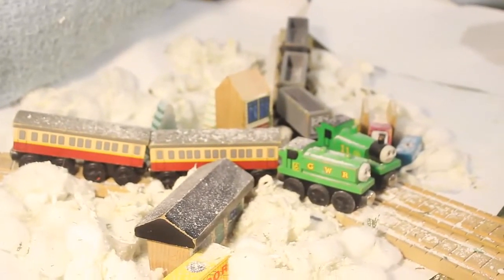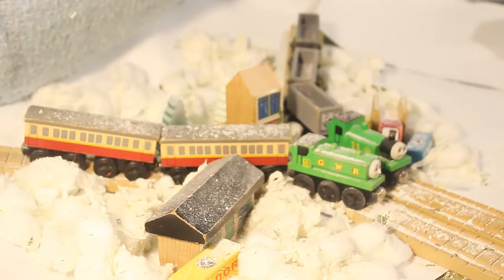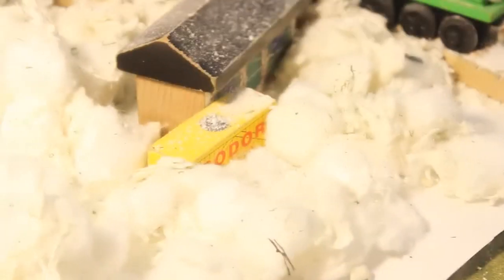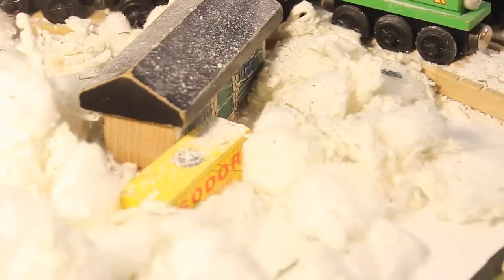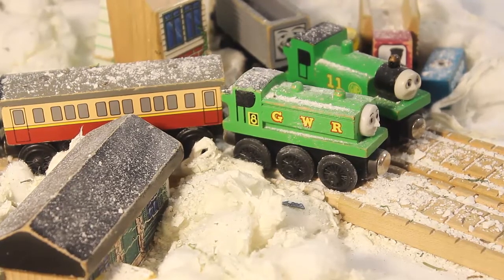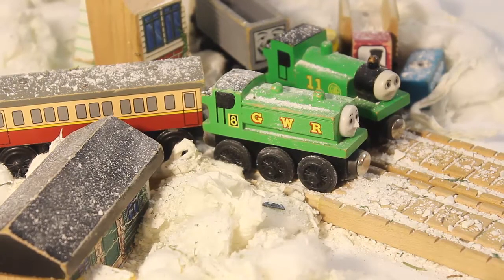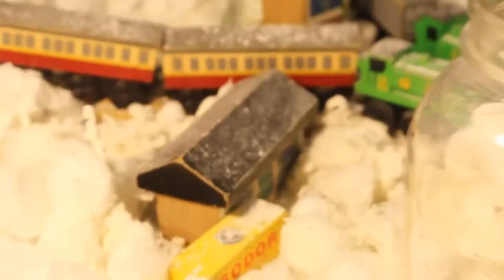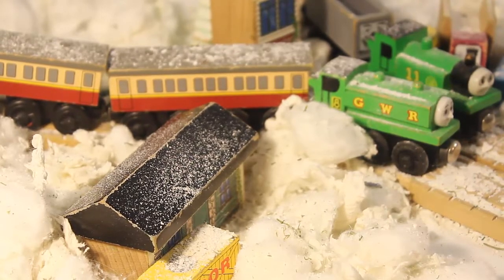Oliver Duck-behind The Scenes 2: Winter Sets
hey any questions just ask. Hope you like it!